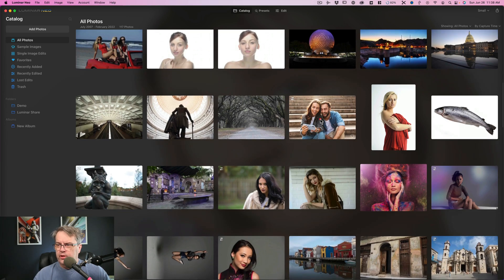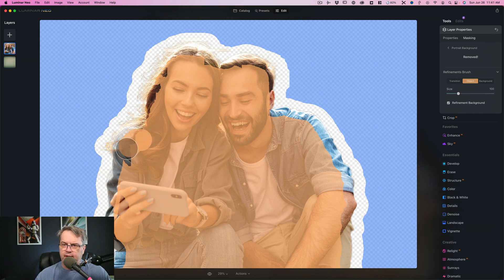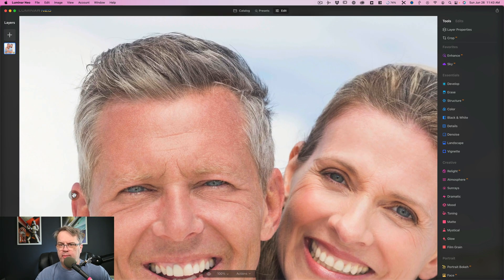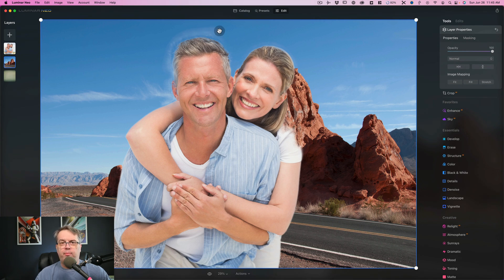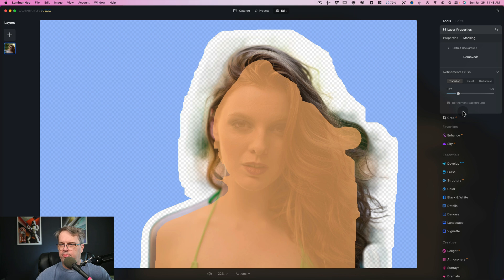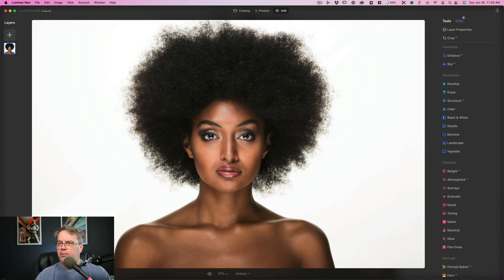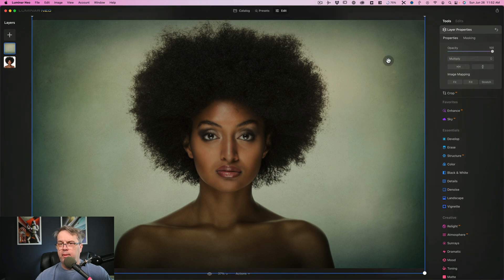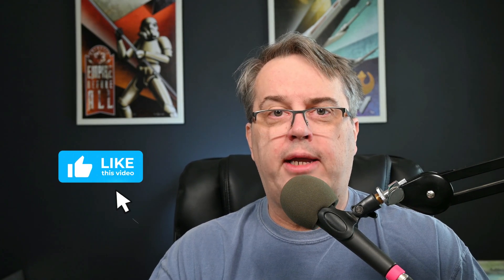Luminar Neo Portrait Composites: What Works and What Fails?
Luminar Neo portrait composites work with version 1.1.0, but only if you know how to select photos that actually have a chance of being selected and also fit with color, lighting, and style.

In this video, I'll show you what works inside of Luminar Neo's portrait background replacement tool, what fails, and why. Then I'll show you another technique that uses blend modes in layers that may give you a better result.